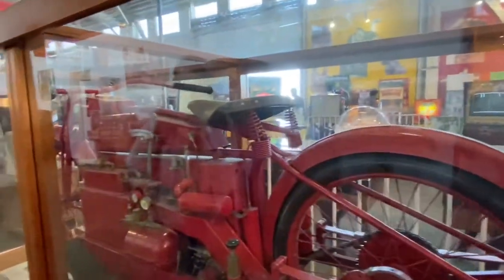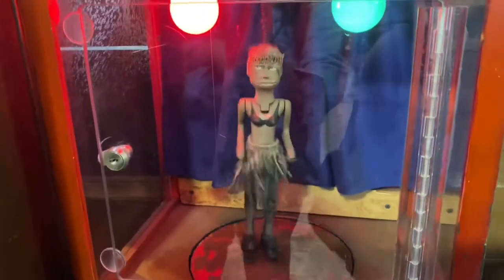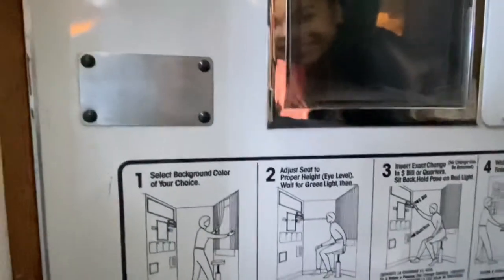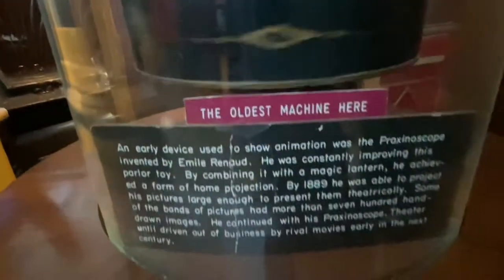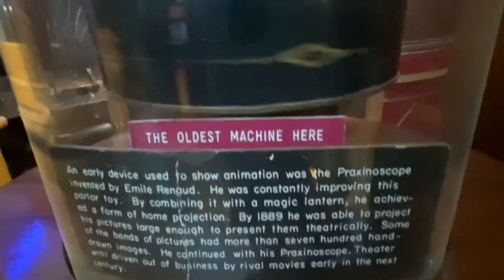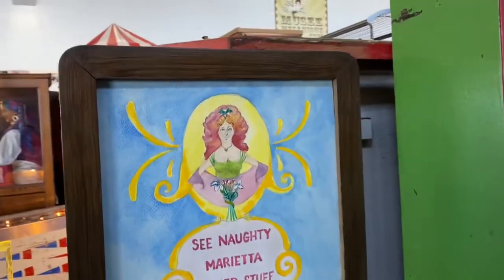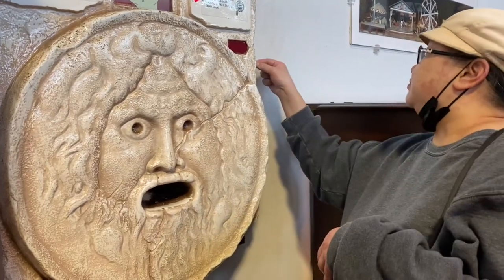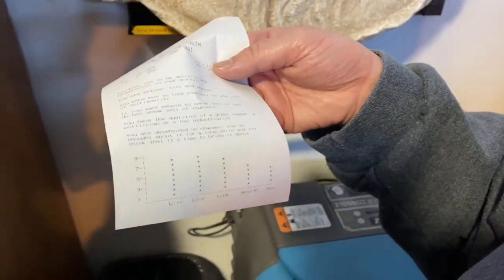Musée Mécanique -San Francisco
It was a happy accident that we stumbled upon this wonderful place, Musée Méchanique, located at Pier 45 Fisherman’s Wharf of San Francisco. This place is filled with strange, curiously odd at times, but definitely fun to check out old coin operated games from the 19th & early 20th century. There’s a few games that are more than a century old.